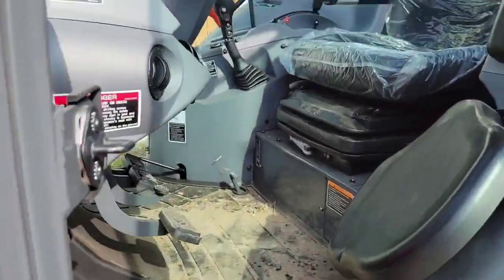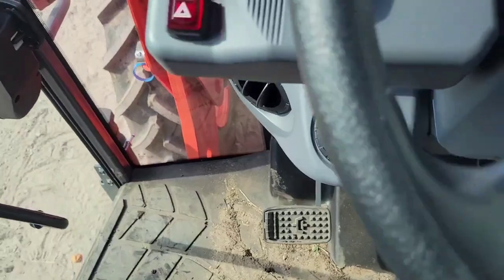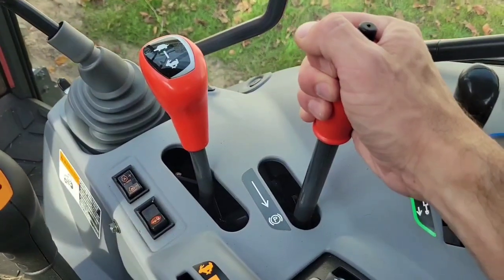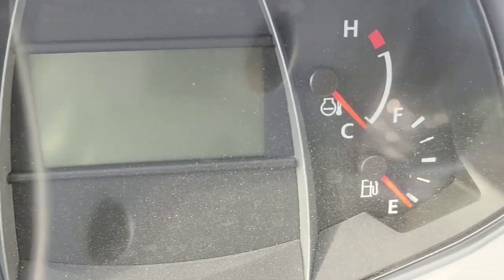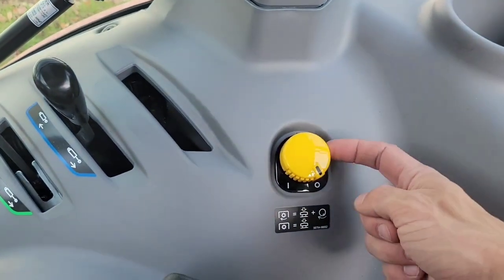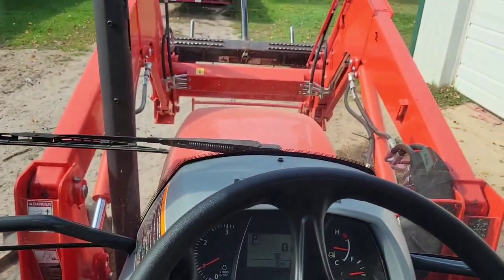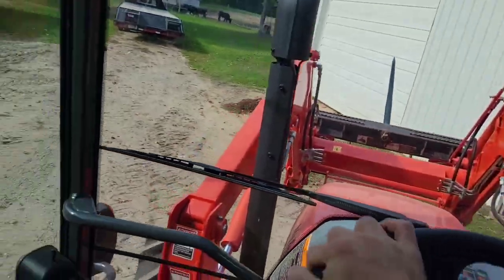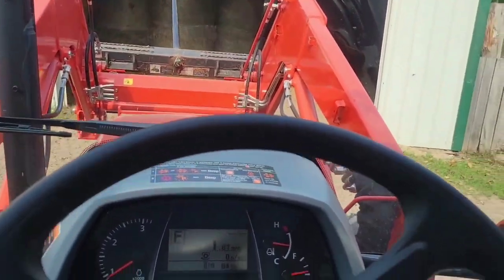New Kubota M4 Tractor Feeds Cattle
Come check out the Core 7's new Kubota M4 from Ginop Sales as we feed cattle with our Metz Pro Hay Unroller.